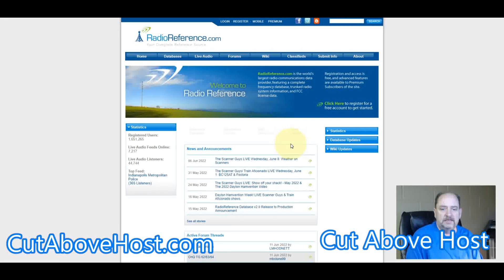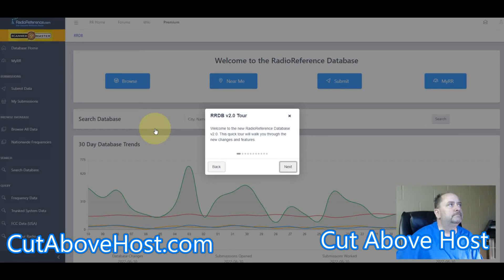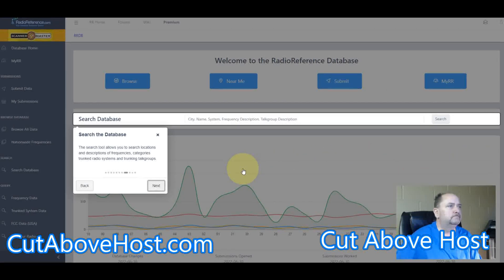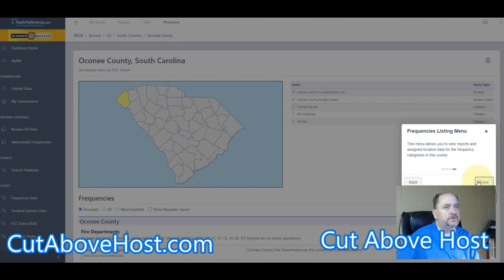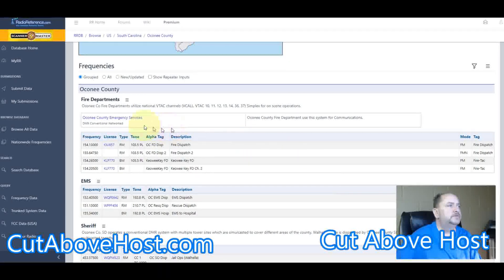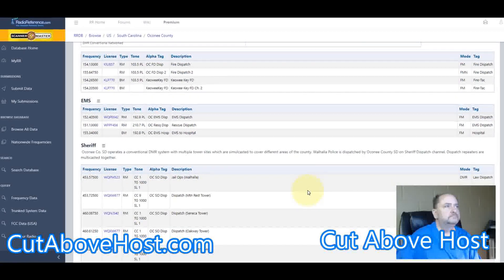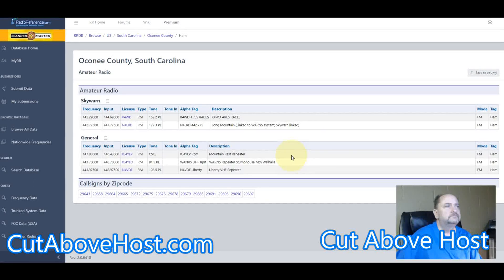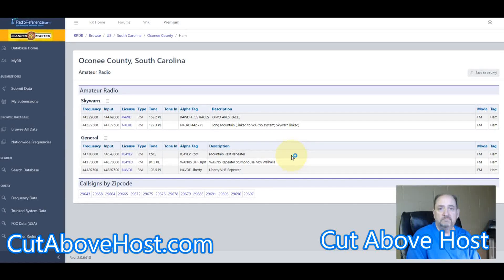Radio Reference Example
This is a small video I made to show Radioreference.com and how to locate local radio frequencies to listen to. I am also making it as an example of how you can make a video and make money from Youtube videos to help add some extra income. This video was made with BandiCam Screen Recorder and VSDC Free video editor.